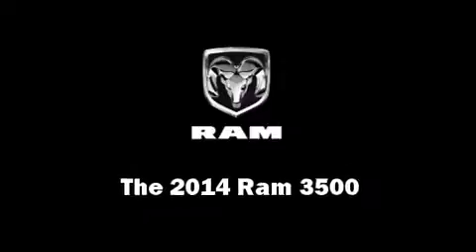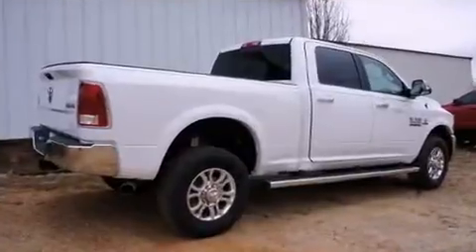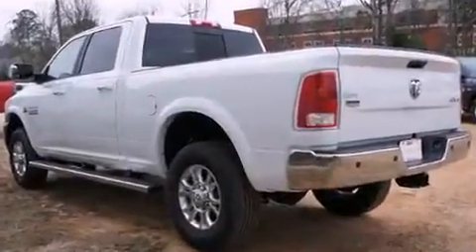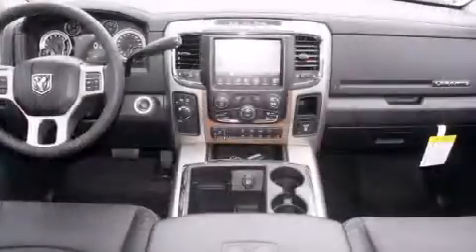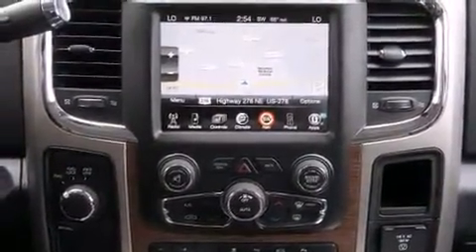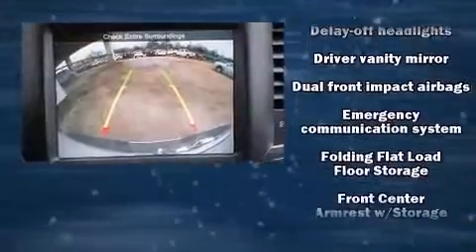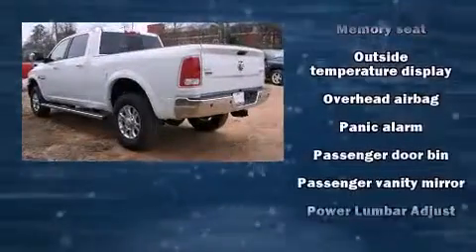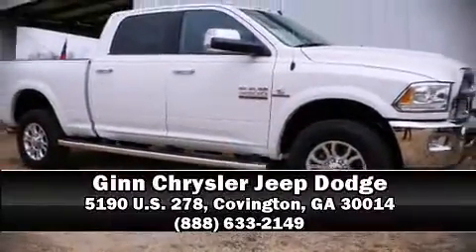2014 Ram 3500 Laramie in Covington, GA 30014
Ginn Chrysler Jeep Dodge
5190 U.S. 278
in Covington, GA 30014

Take command of the road in the 2014 Ram 3500. This 4 door, 5 passenger truck leads among competitors in its segment. It features four-wheel drive capabilities, a durable automatic transmission, and a refined 6 cylinder engine. Turbocharger technology provides forced air induction, enhancing performance while preserving fuel economy. Top features include power front seats, voice activated navigation, a rear step bumper, an automatic dimming rear-view mirror, skid plates, rain sensing wipers, an overhead console, and a split folding rear seat. Features such as automatic climate control and leather upholstery prove that economical transportation does not need to be sparsely equipped. The memory system includes pedal position, allowing multiple drivers to find their preferred driving positions easily. Rear passengers enjoy the seat heating functionality, keeping them warm during the winter months. Audio features include a CD player with AM/FM radio, steering wheel mounted audio controls, and 10 speakers, providing excellent sound throughout the cabin. Passengers are protected by various safety and security features, including: head curtain airbags, front SIDE impact airbags, traction control, brake assist, a panic alarm, an emergency communication system, and 4 wheel disc brakes with ABS. Various mechanical systems are monitored by electronic stability control, keeping you on your intended path. We have the vehicle you've been searching for at a price you can afford. Please don't hesitate to give us a call.